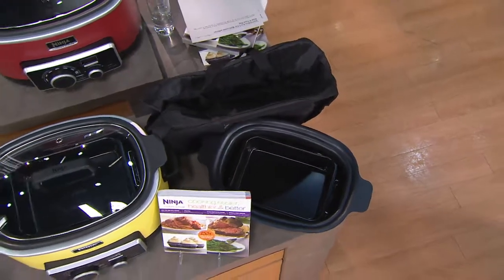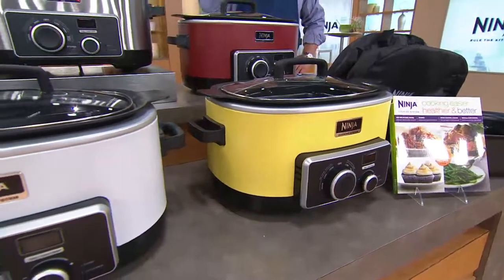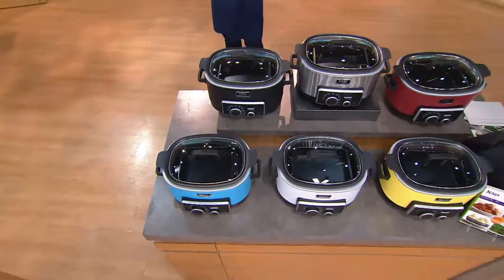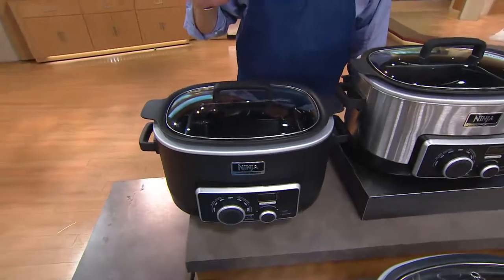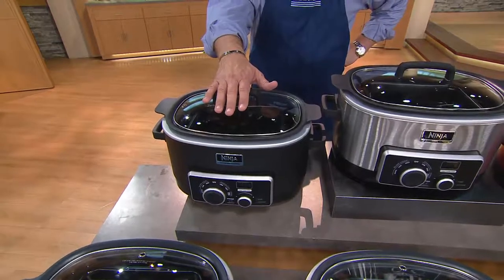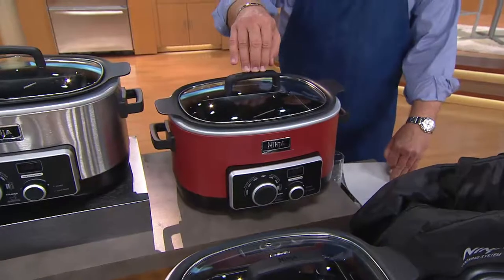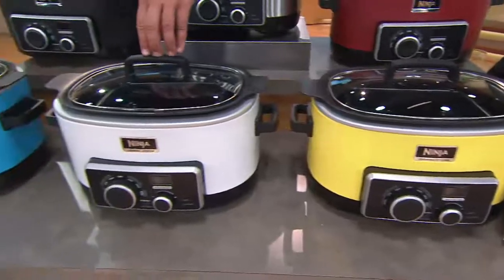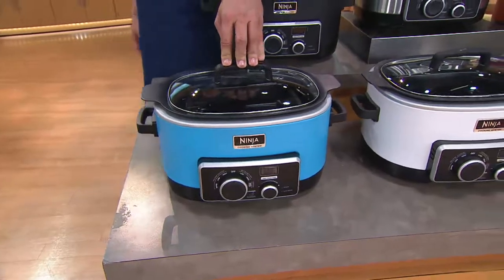shps 3/24 Ninja 4-in-1 6 qt. Multi-Cooker w/ Recipe Book & Travel Bag with Jill Bauer